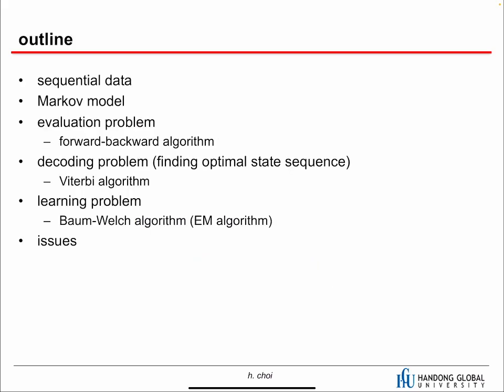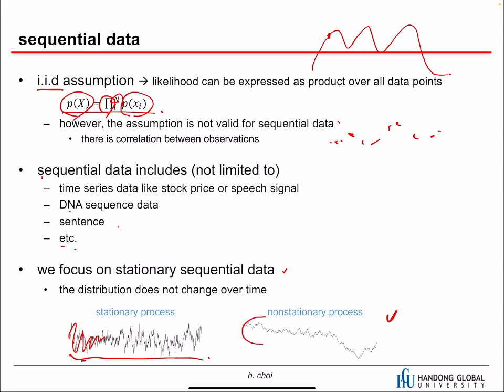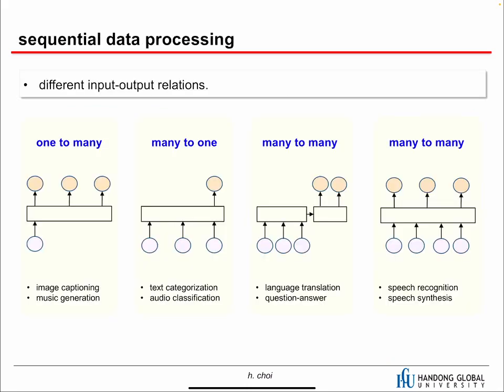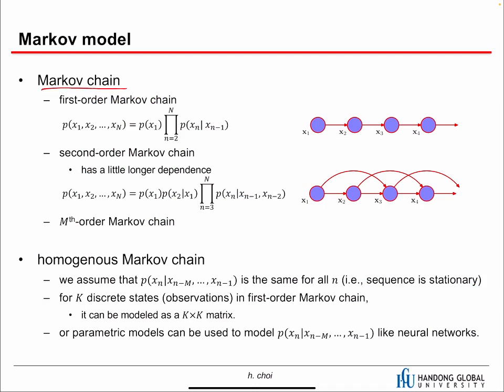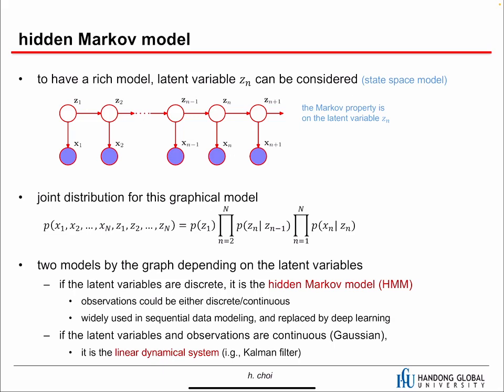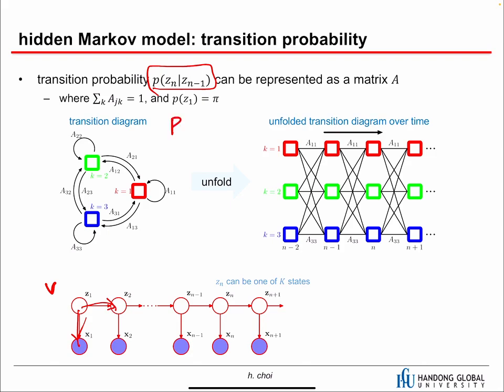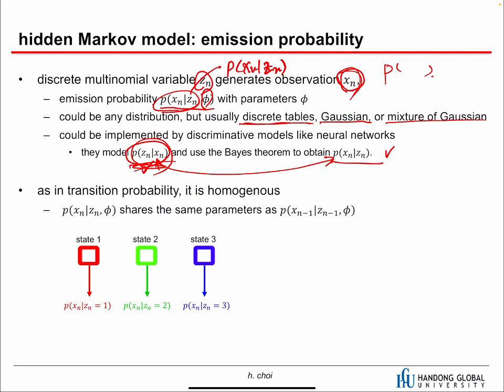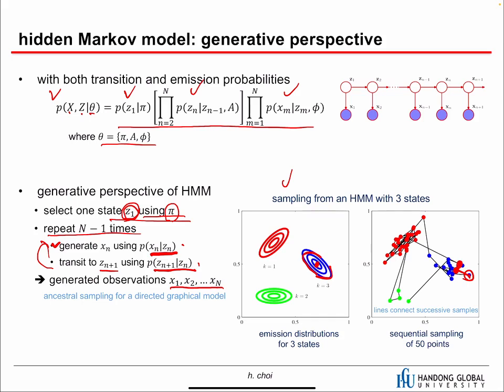ML 19-1 Hidden Markov Models [1/2]